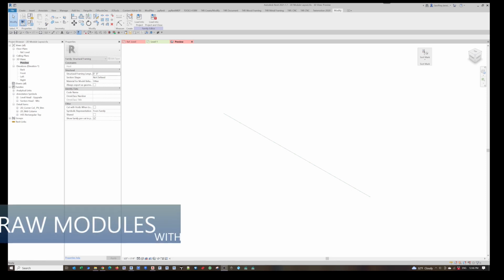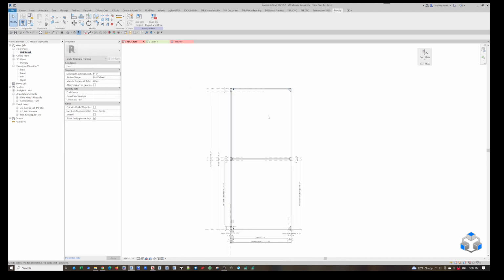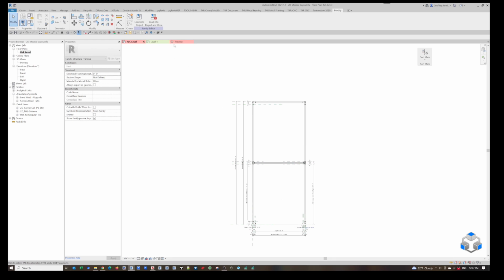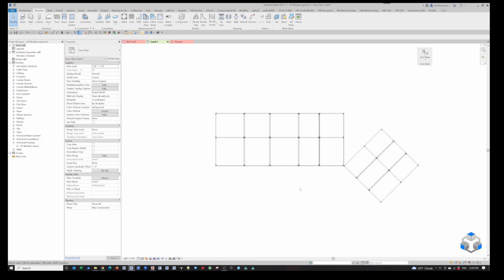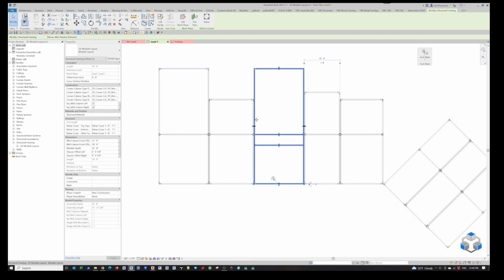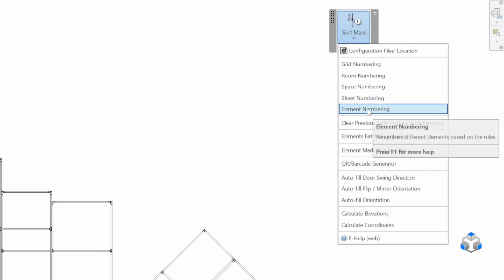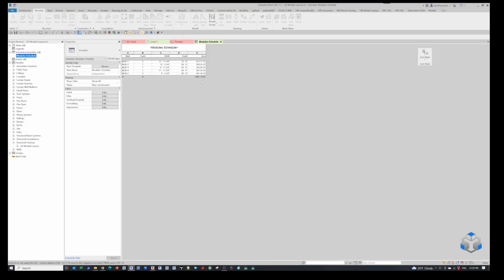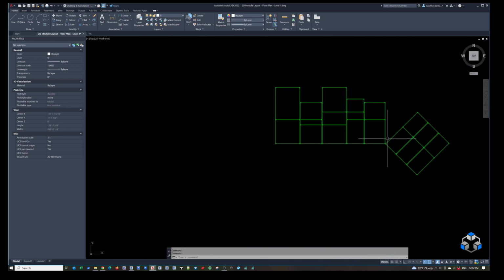Revit 2D Modules from a Single Beam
We love seeing what is possible within Revit.  In this video, we question if a single beam can be used to create a building floor plan layout.  The answer is "Yes".
See the process of making a floor plan with 8 beams, generating a takeoff schedule, and exporting the layout to AutoCad.

if your firm requires professional guidance with Revit Design for Manufacturing and Assembly (DfMA) or any BIM automation.